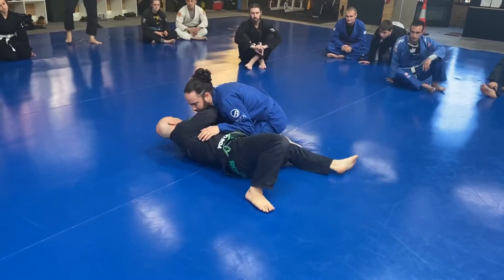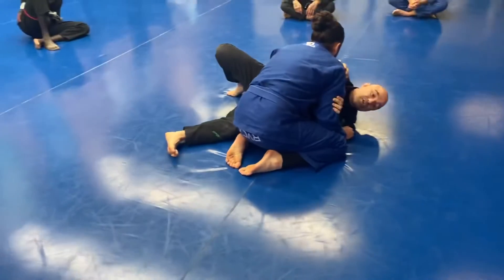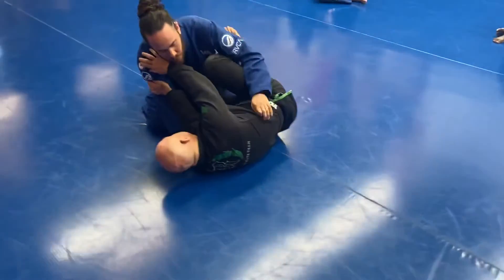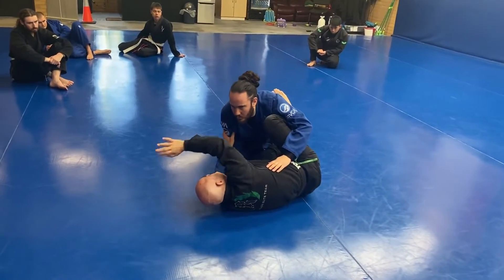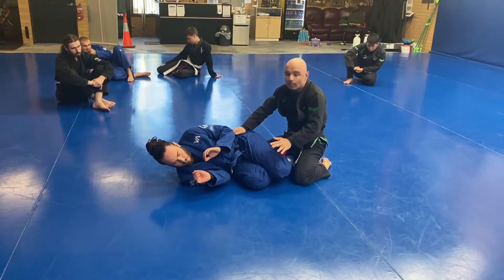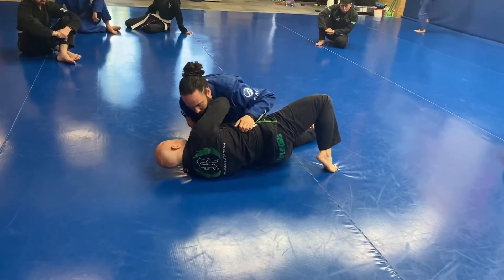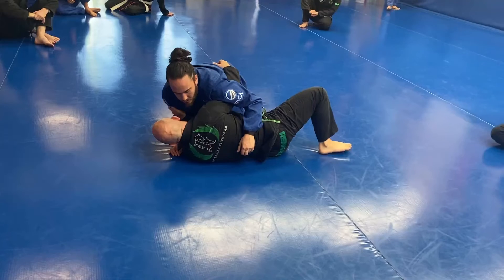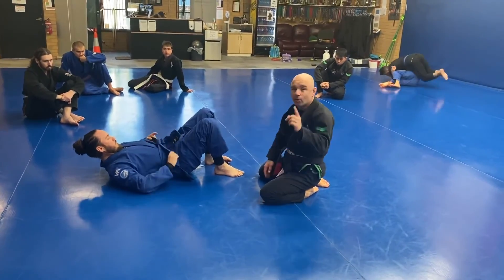Side Control to Knee Shield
Recovering guard or going to knees from under side control using the knee shield.